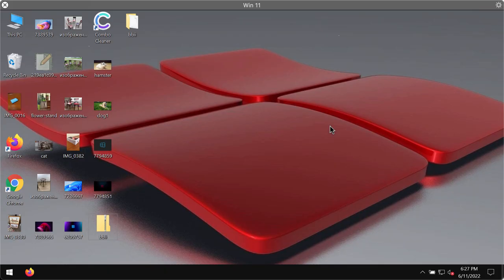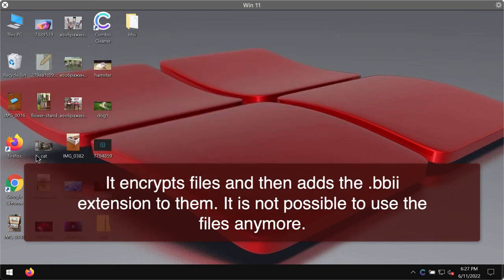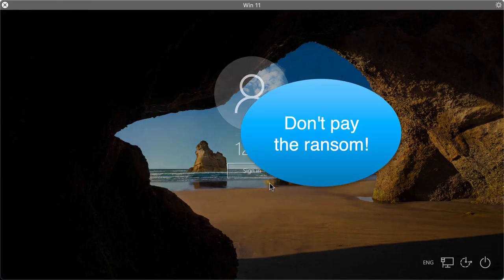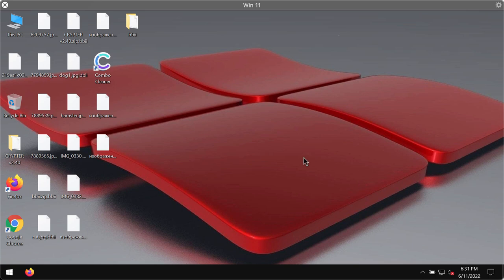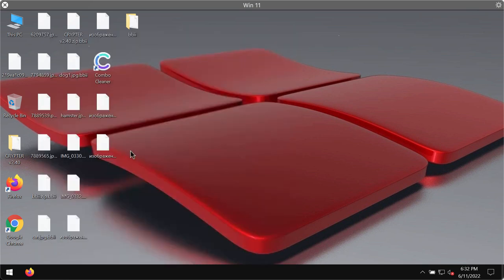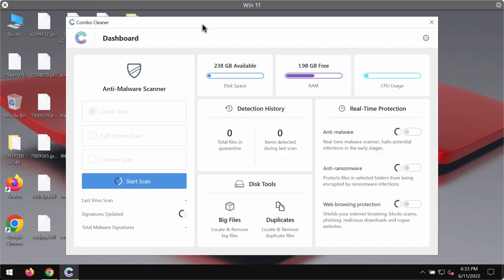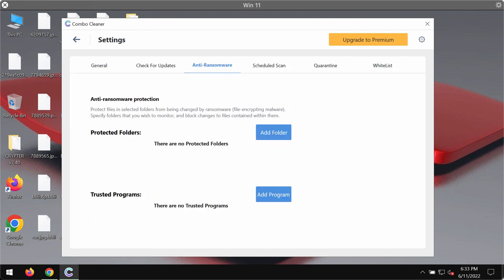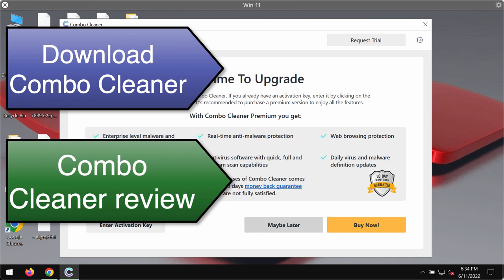Bbii ransomware removal. How to decrypt .bbii files?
Bbii stands for the name of ransomware belonging to the DJVU ransomware family. Our analysts have found this ransomware on VirusTotal (while researching malware samples submitted to the page). Bbii encrypts data and appends the ".bbii" extension to their filenames. Plus, it drops the "_readme.txt" file. This text file contains a ransom note. The ransomware tells the victims to pay a special ransom for file recovery ($980). Nevertheless, paying the ransom is not a good solution. This does not guarantee the file recovery. Get rid of this Bbii ransomware with Combo Cleaner Antivirus and get your data protected with its help in the future.

More information about this threat can be found in this detailed guide

Quotation from the ransom note:
QUOTE
Attention
You can get and look video overview decrypt tool:
hxxps://we.tl/t-KXqYlvxcUy
UNQUOTE